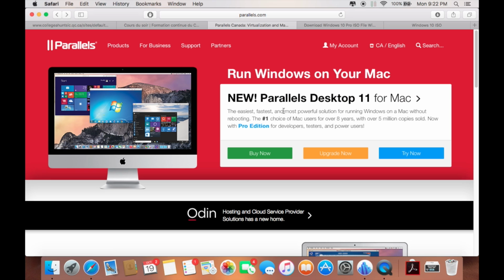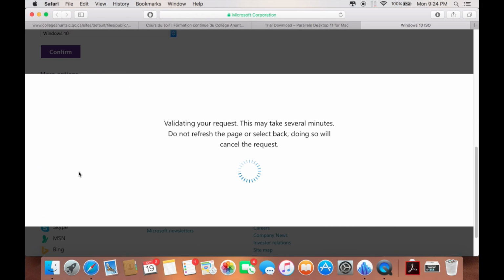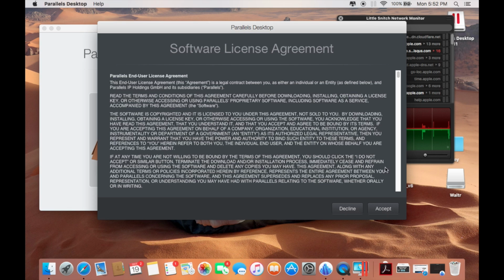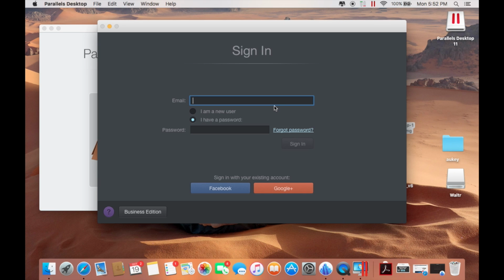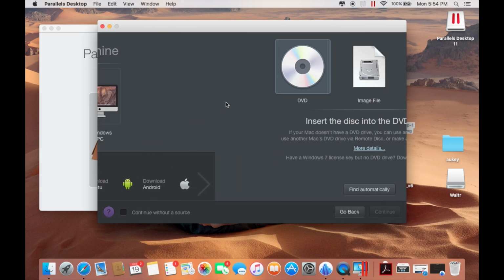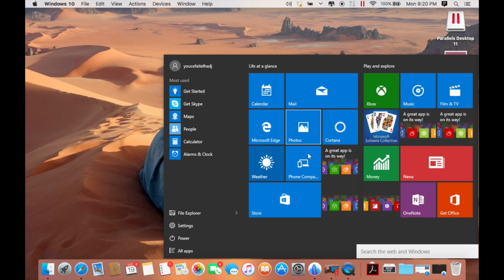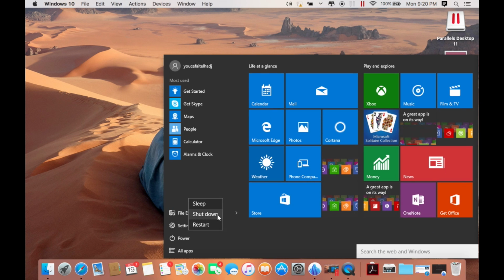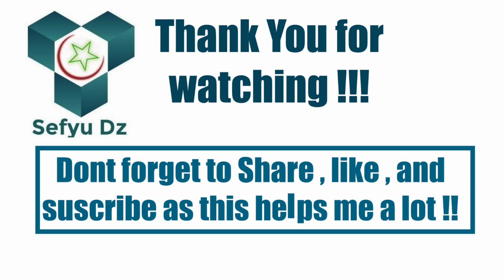ios 9 9.0.1 9.0.2 Jailbreak on MAC OS 2015 tutorial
What's up guys , Sefyu Dz with you here with a new video on how to jailbreak your ios device on your mac .